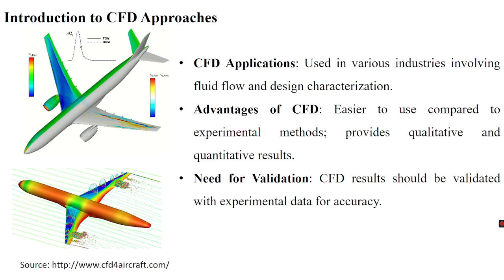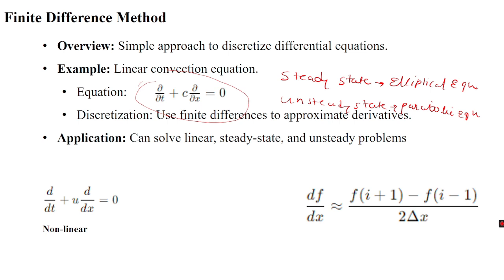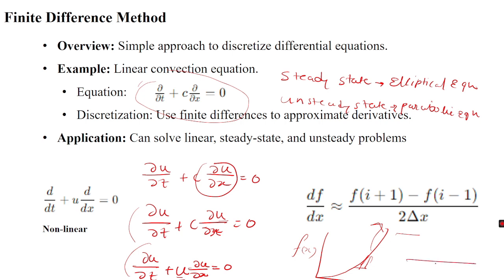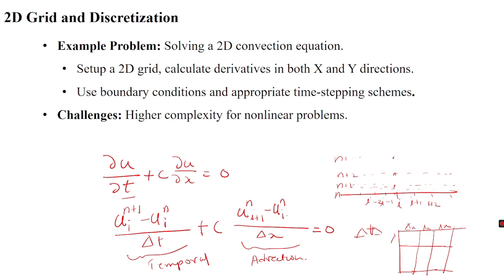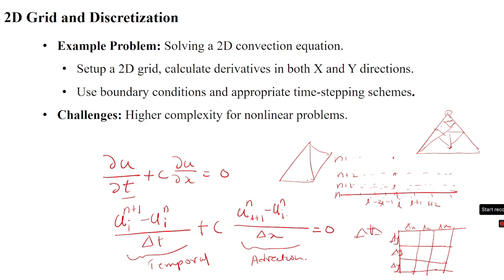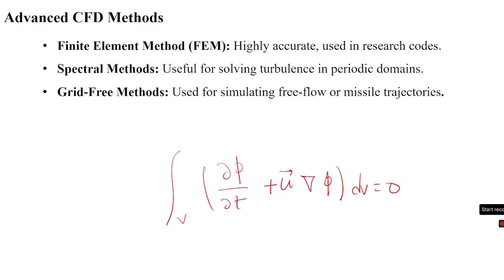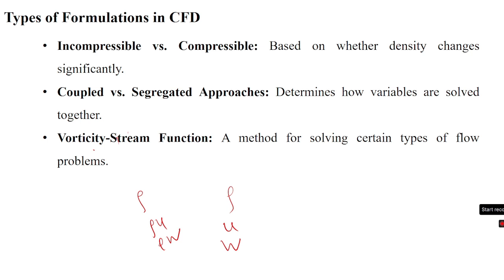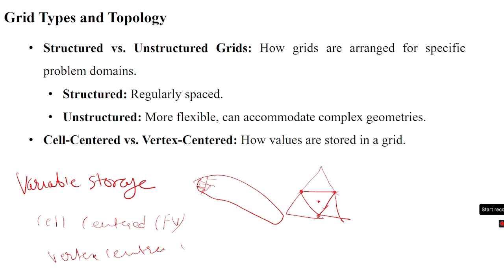Introduction to CFD: FDM, FVM and FDM